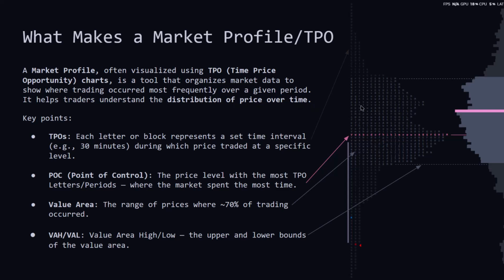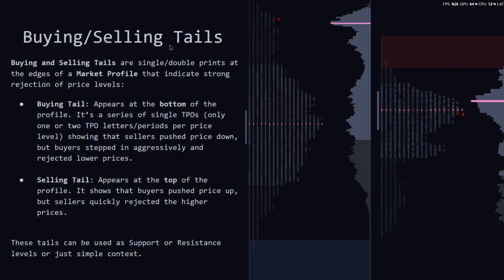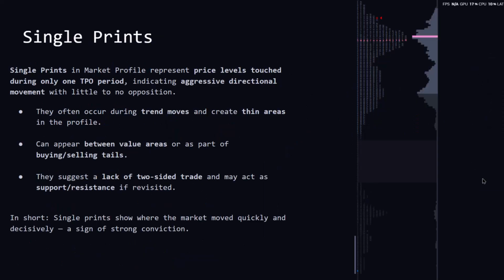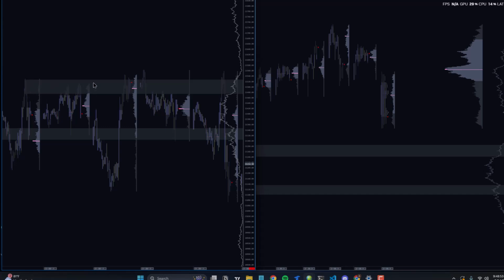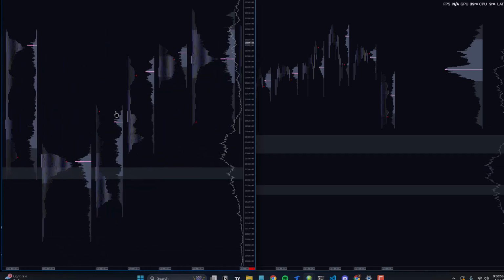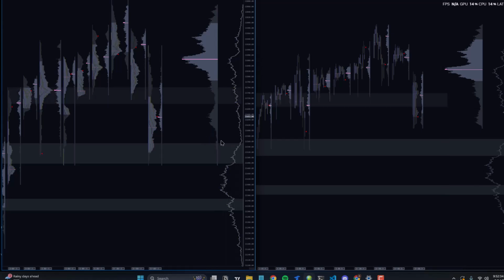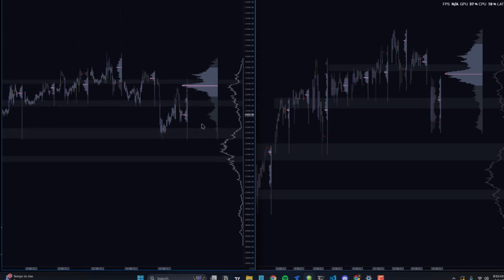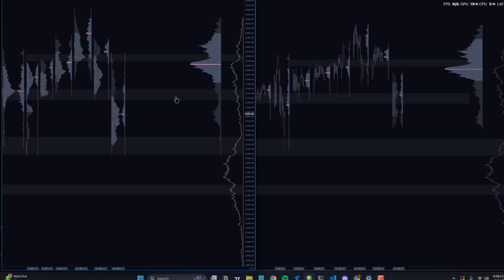Market Profile & Levels